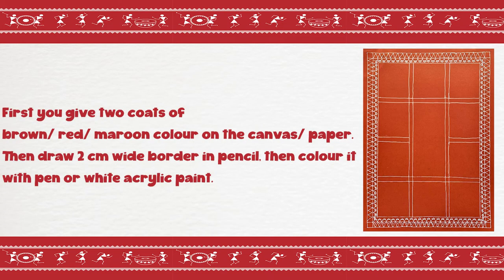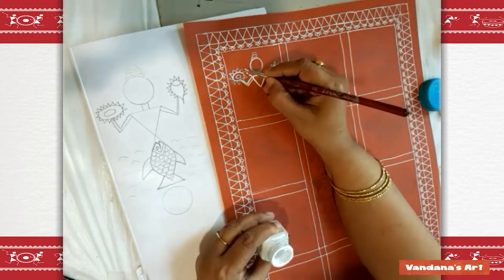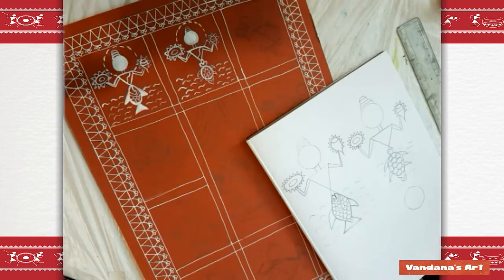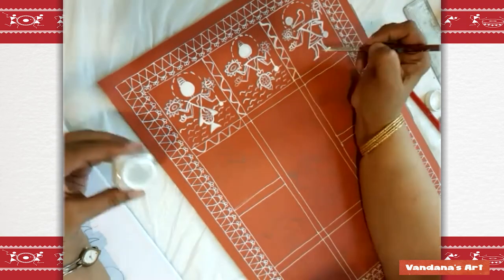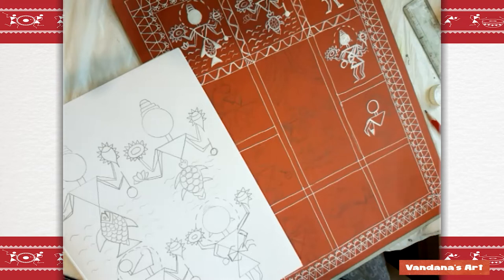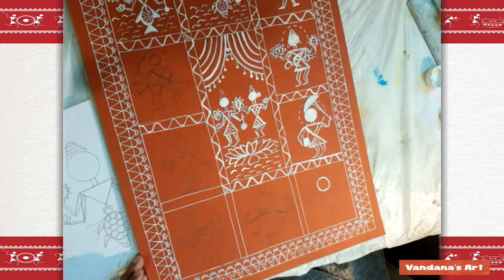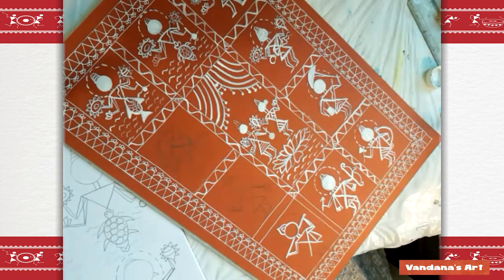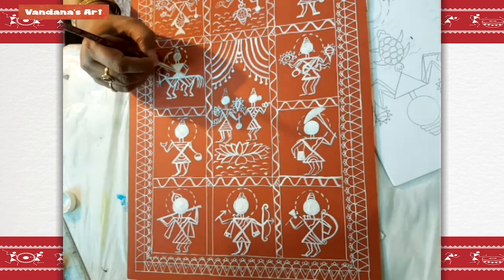How to Draw and Paint Dashavatara in Warli Art Style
This video for Beginners teaches How to Draw and Paint Dashavatara in Warli Art Style